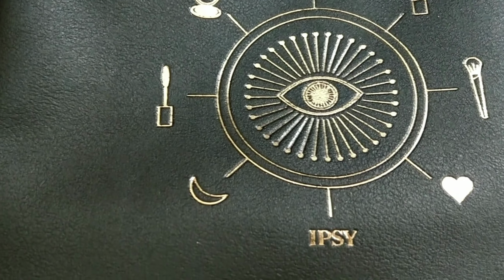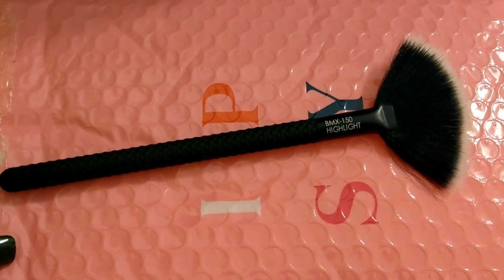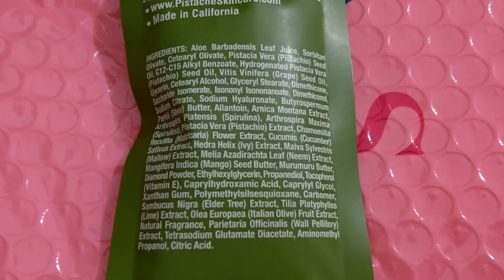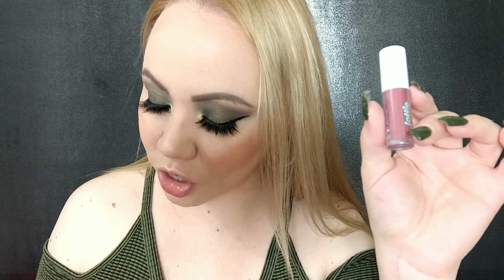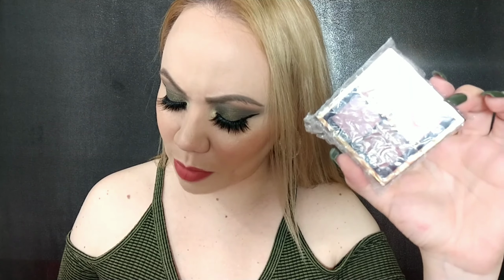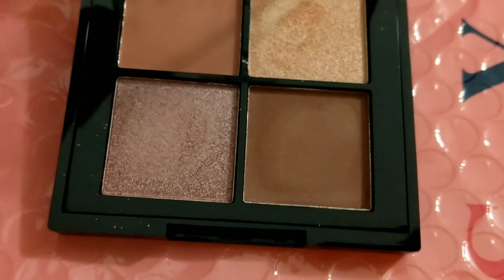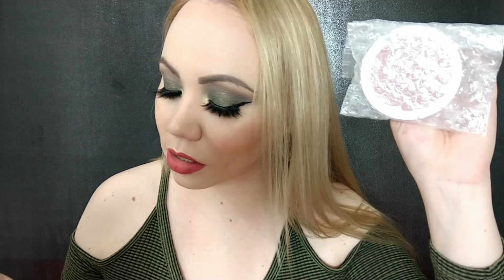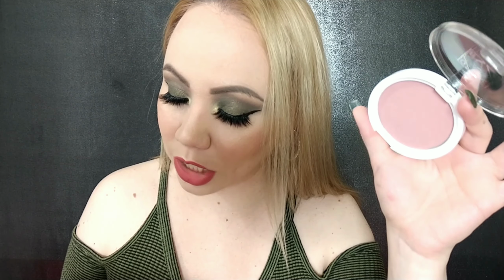Ipsy glam bag October 2020! Best one I've gotten! Ipsy unbagging *review*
Ipsy glam bag October 2020! Best one I've gotten!
October Ipsy glam bag unbagging / review/ thoughts
October Ipsy glam bag items good?
Ipsy makeup subscription review